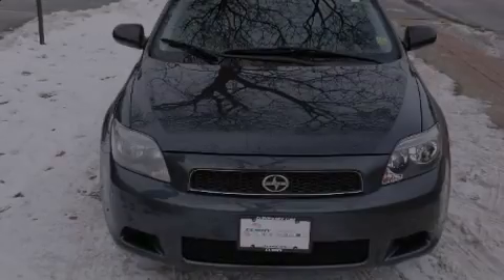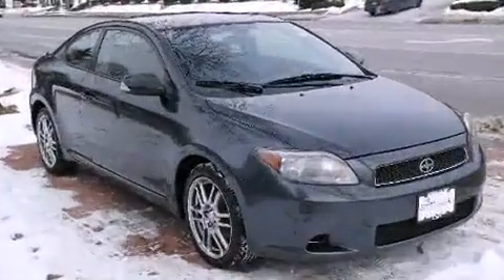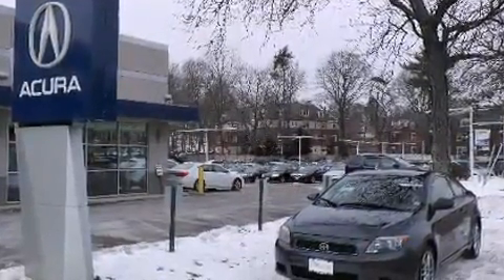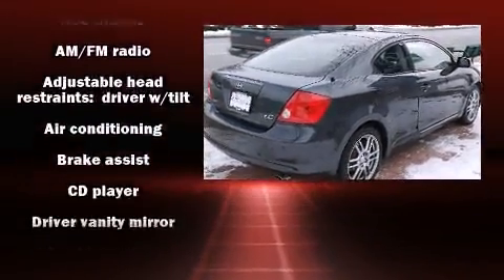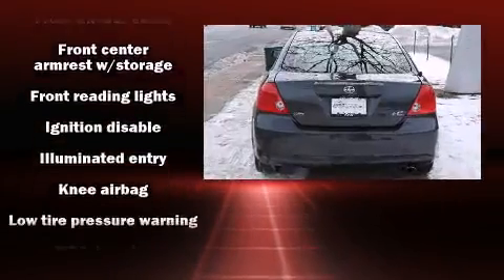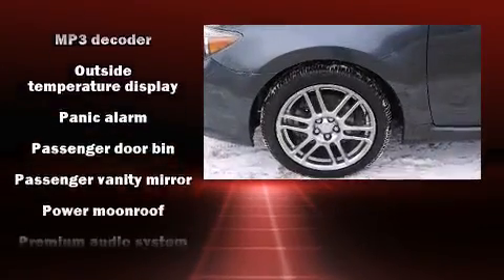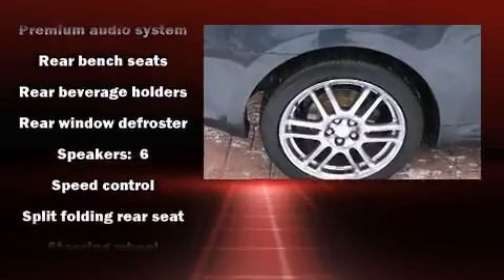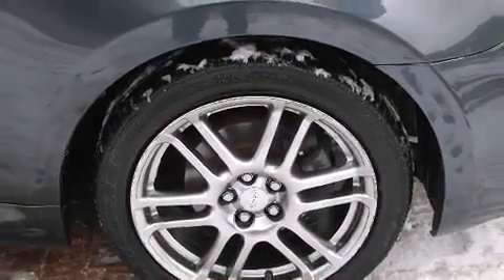2006 Scion tC in Scarsdale, NY 10583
Curry Acura
685 Central Park Avenue

Introducing the 2006 Scion tC. It features a standard transmission, front-wheel drive, and a 2.4 liter 4 cylinder engine. It's equipped with tons of terrific amenities, but it won't break your budget. Such as remote keyless entry, 1-touch window functionality, a tachometer, adjustable headrests in all seating positions, air conditioning, power moon roof, power door mirrors, and cruise control. Passengers are protected by various safety and security features, including: dual front impact airbags, knee airbags, a panic alarm, and 4 wheel disc brakes with ABS. Brake assist technology provides extra pressure when applying the brakes. We offer competitive pricing, and the area's best shopping experience. Please don't hesitate to give us a call.